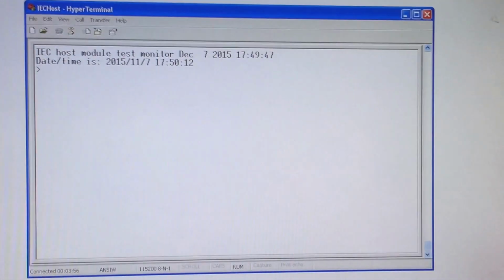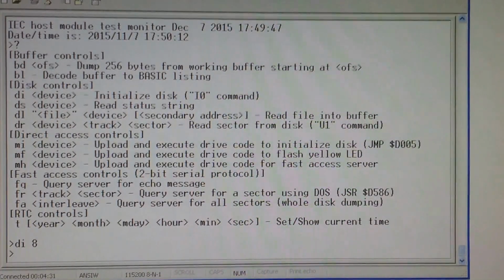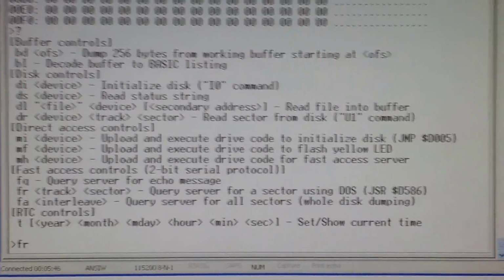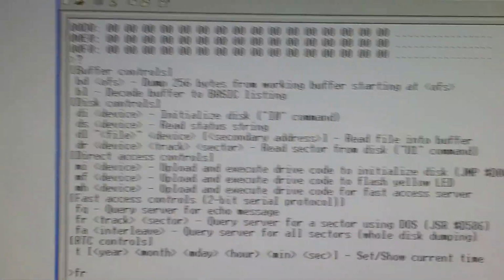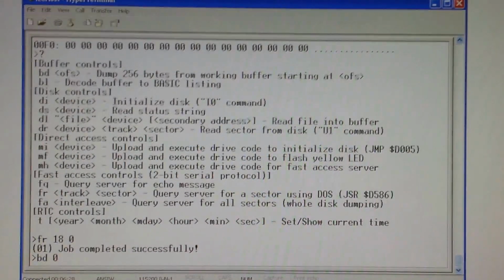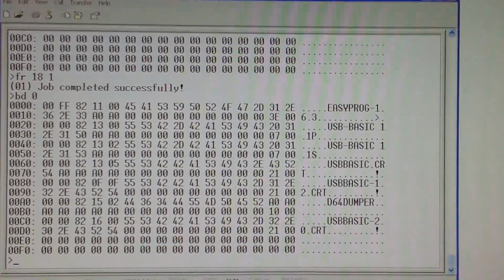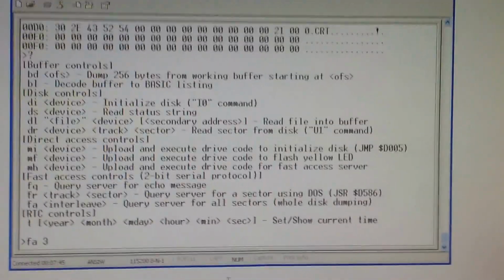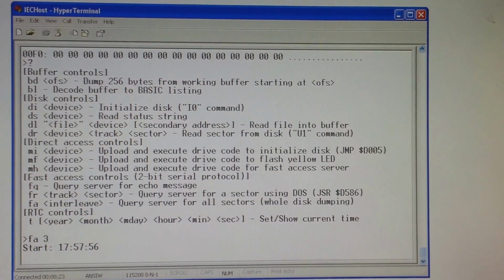Commodore 64 IECHost demonstration 2 (based on ATmega32u4 - Arduino Pro Micro)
This video explores the potential for using some drive-code to handle fast serial bus transfer (2-bit protocol) and sector reading on demand.